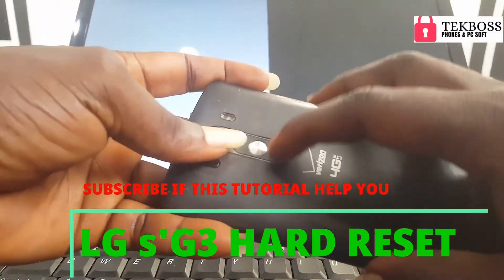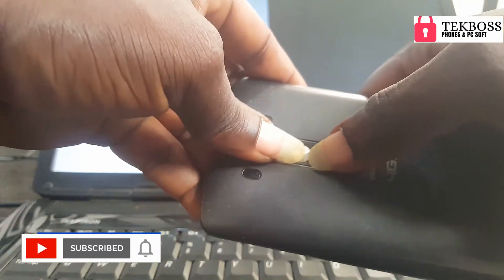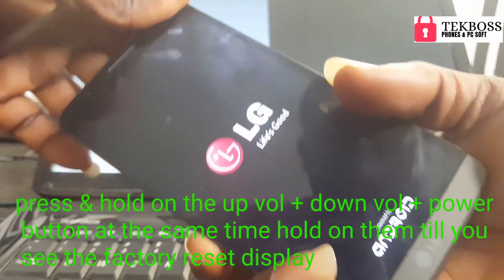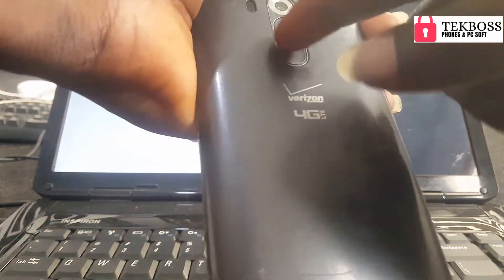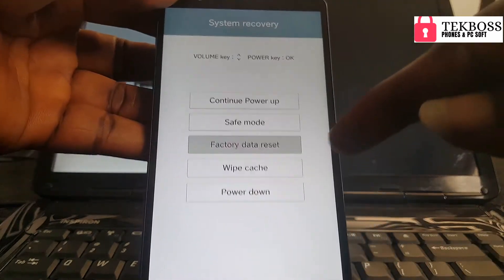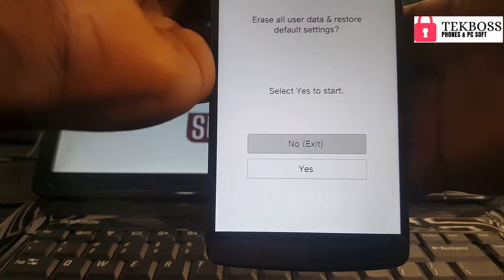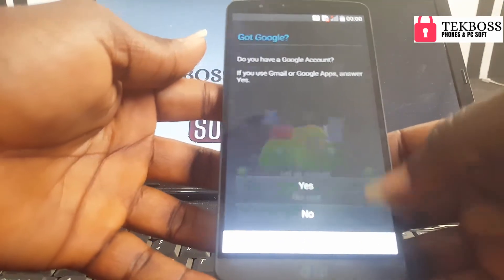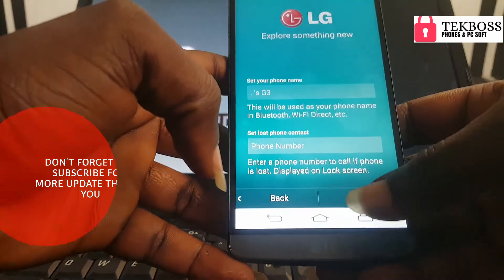LG G3 Hard Reset / How To Remove ( Pin,Pattern,Password ) Lock On lg 's g3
factory reset all Lg ( G3 ) HARD RESET G3